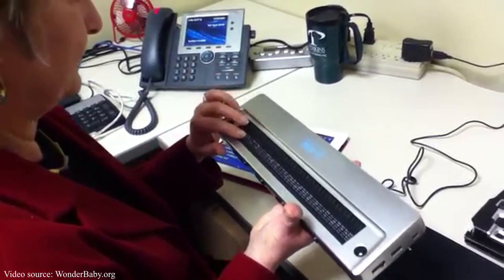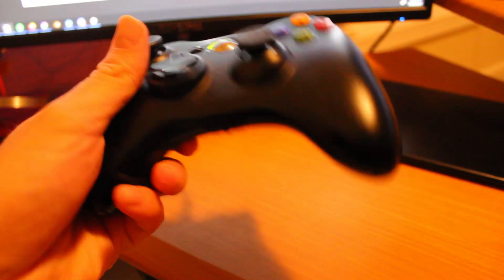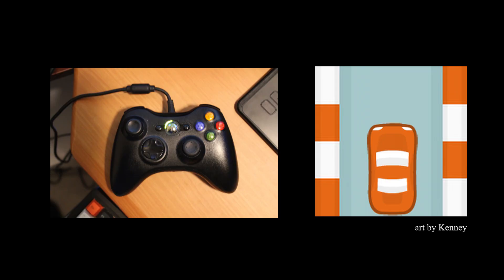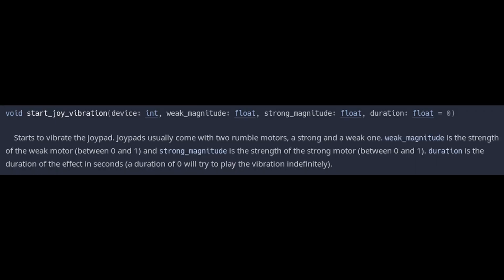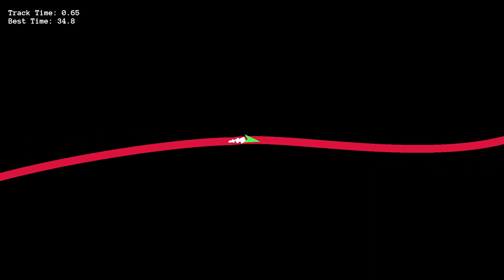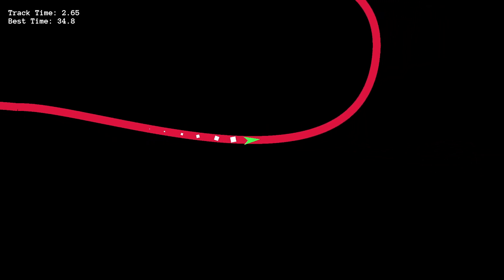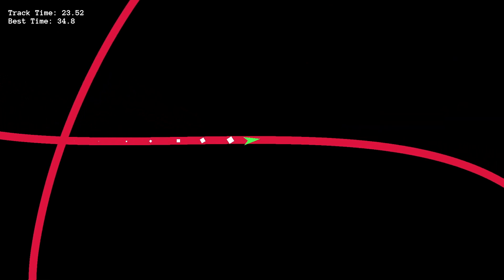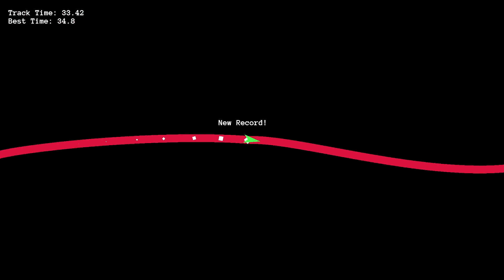How To Make A Game With No Graphics Or Visuals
-Support Me-
make sure to use those links or udemy takes 50% of the sale